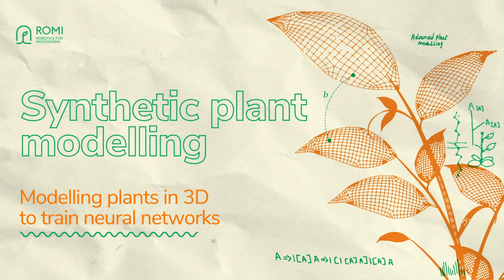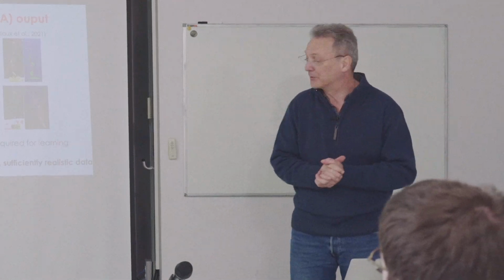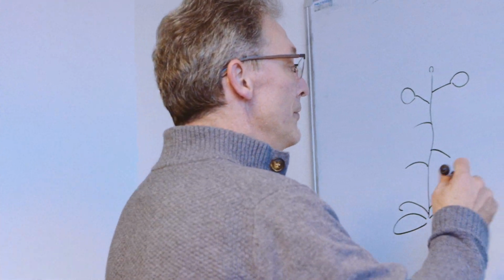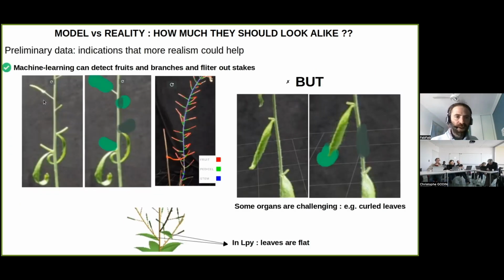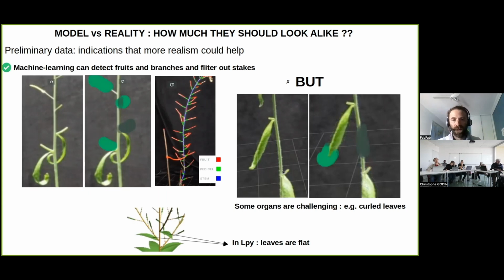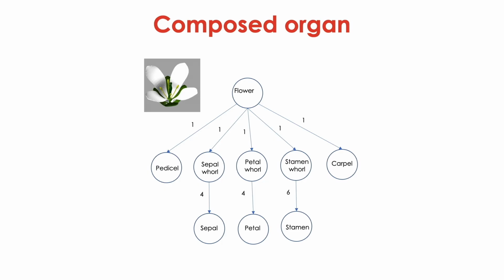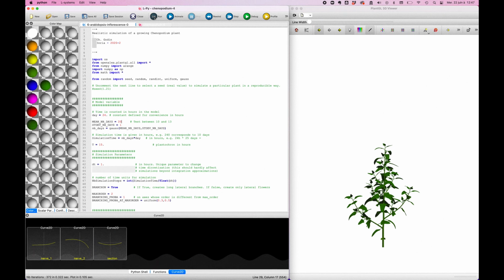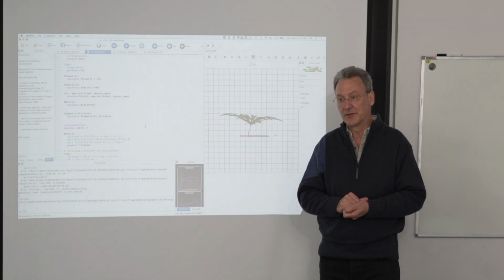Synthetic plant modelling: creating plants in 3D to train neural networks